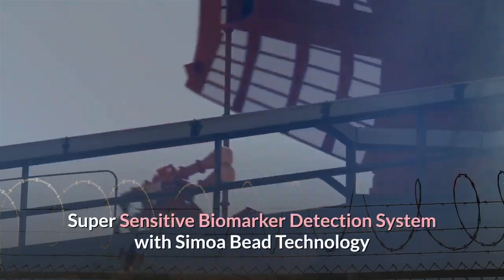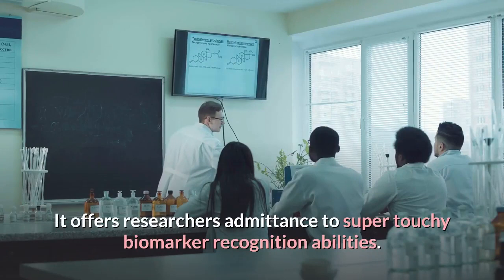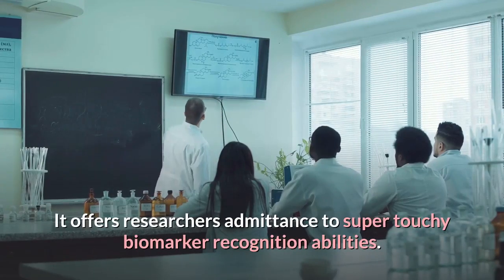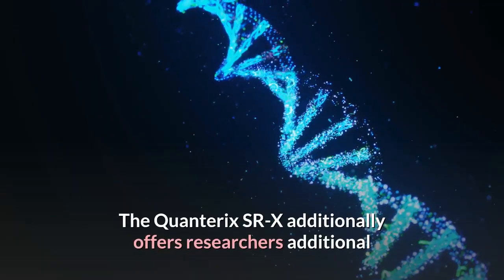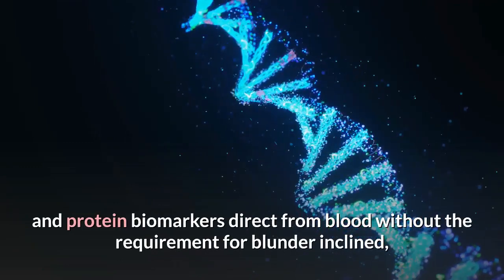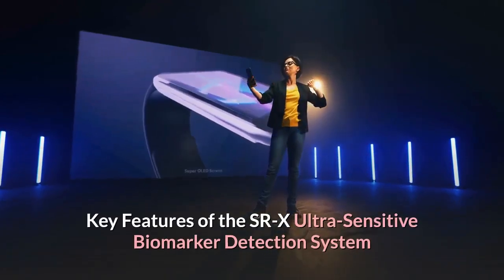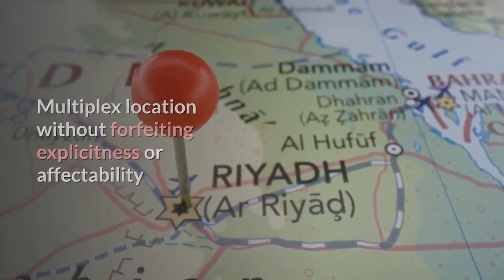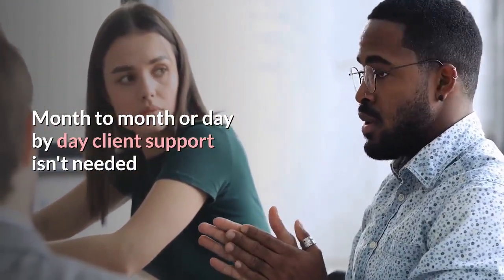The Revolutionary Way To Detect Biomarkers: Simona Bead Technology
Watch this video to learn about Simona bead technology, a revolutionary new way to detect biomarkers. This technology is more accurate and faster than traditional methods and could revolutionize the way we diagnose and treat diseases.